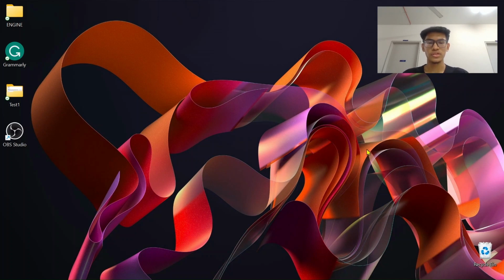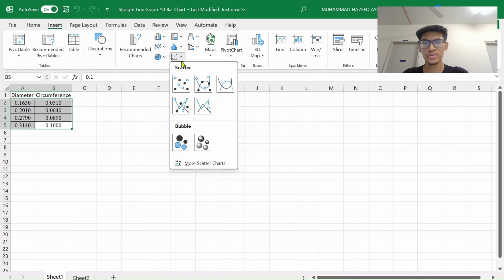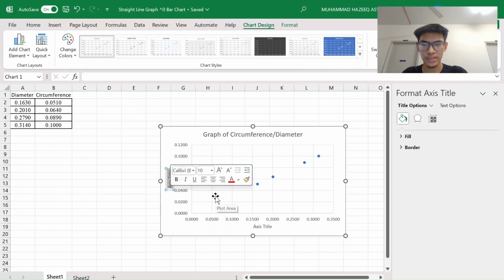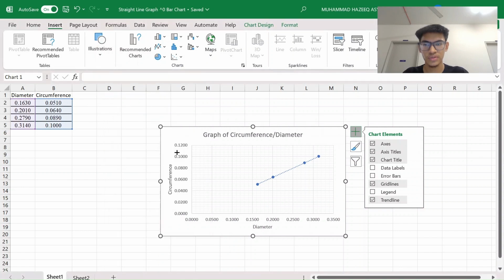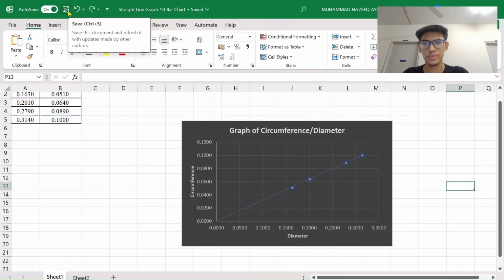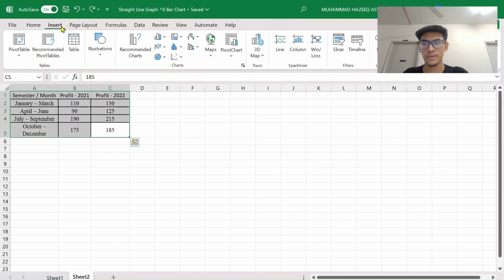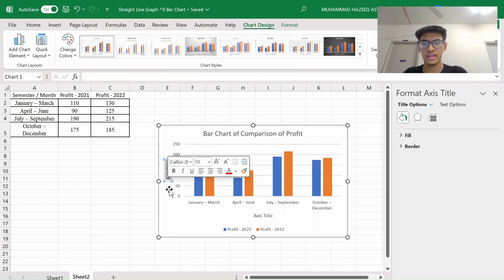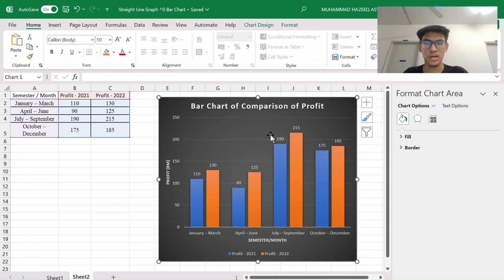How to Make a Straight Line Graph & Bar Chart Using Microsoft Excel | Community Service | CSC098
MUHAMMAD HAZEEQ ASYRANI BIN BADOR ESAM
PI009E22